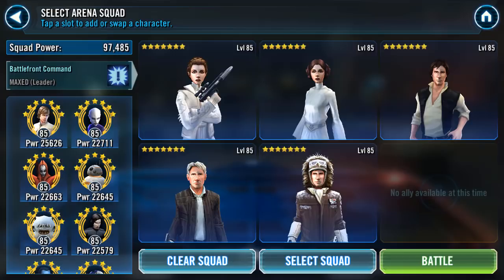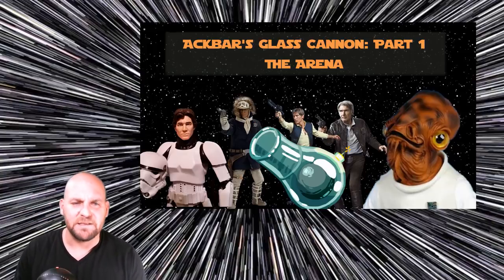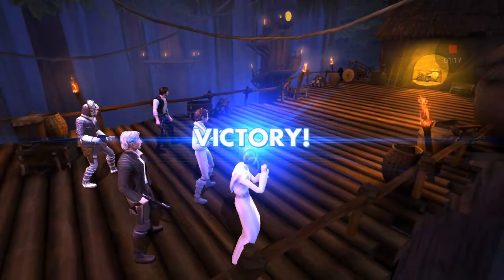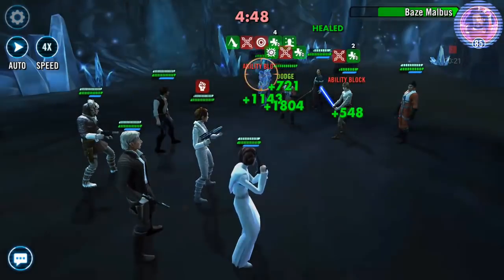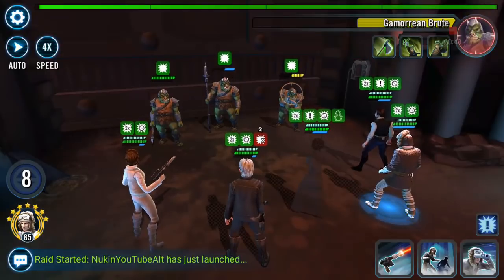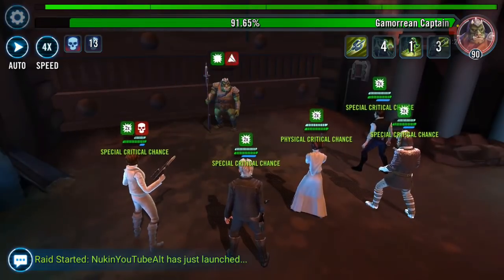Fan Favorite Friday: A Full House or Solo's Wild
In the latest installment of Fan Favorite Friday, we take a look at how the Solo family works together. We are going to specifically look at Rolo, Princess Leia, Hoth Han, OG Han, and Veteran Han. I put this rebel team to the test in the Arena, Heroic Rancor, and HaaT.

Check out more information of GoingNerdy.com or join the conversation on the GoingNerdy Discord channel